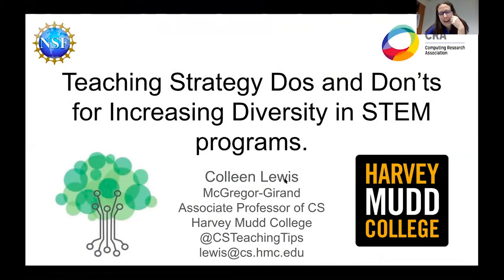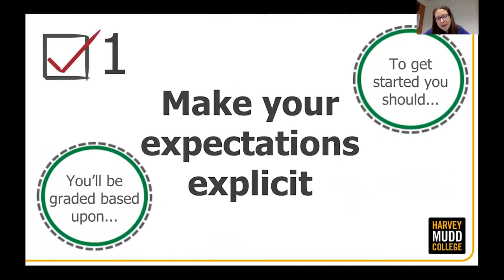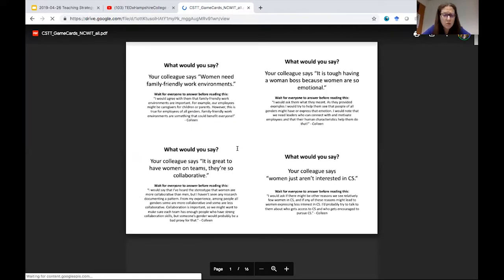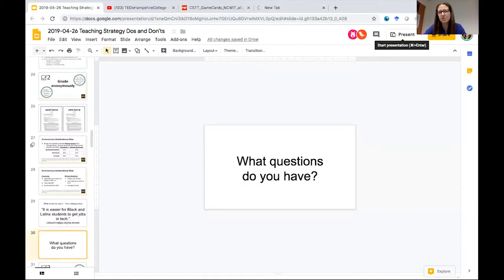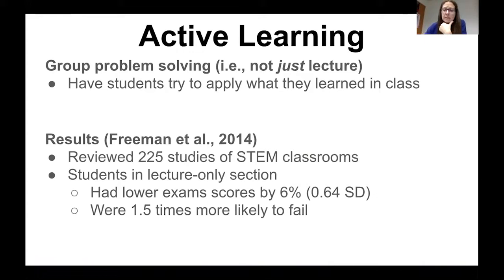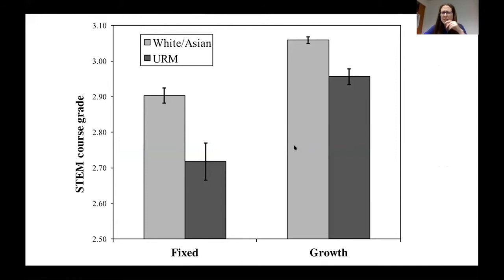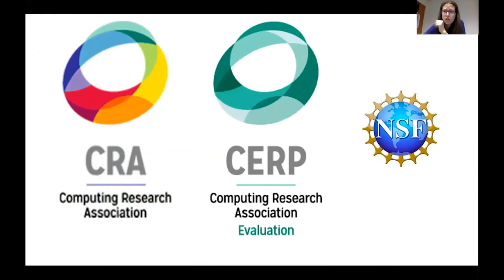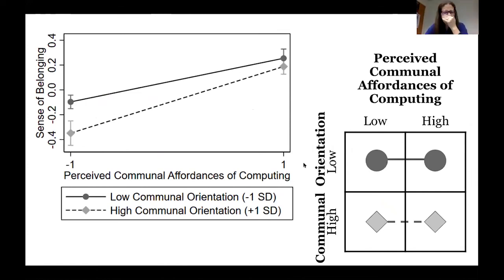Part 2: Inclusion Summit w/Colleen Lewis, National CTC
"Teaching Strategy Dos and Don'ts for Increasing Diversity"
Colleen Lewis, McGregor-Girand Associate Professor

Spring 2019